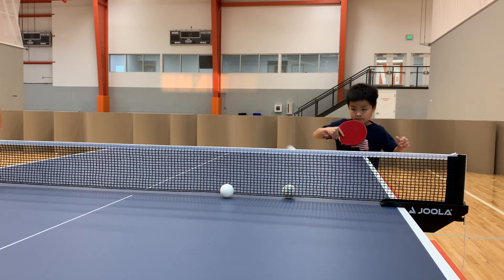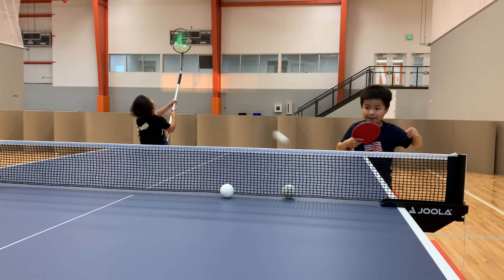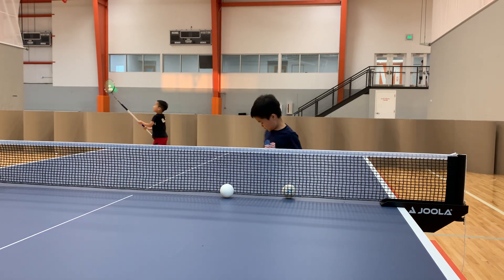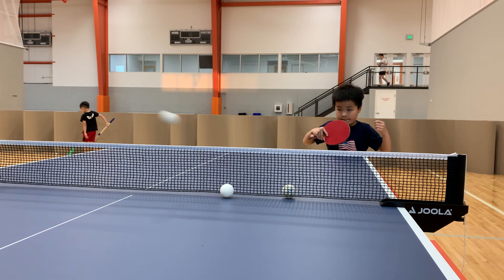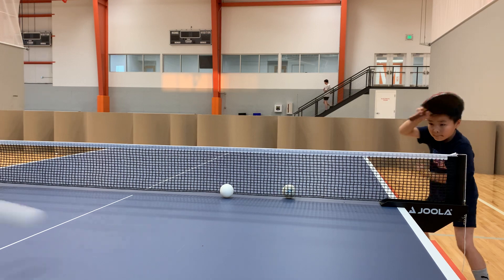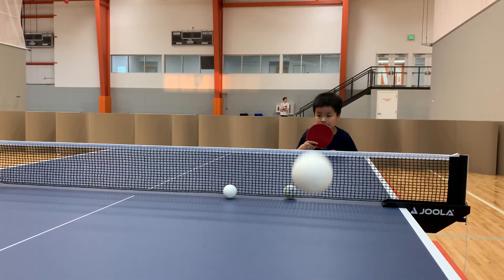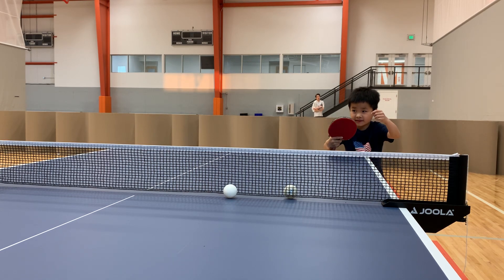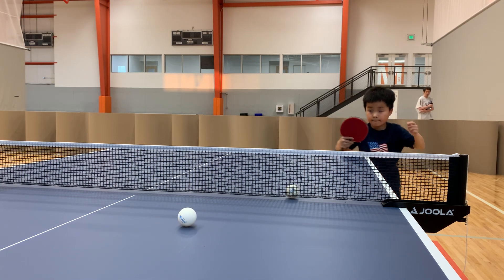284. Table Tennis: May 17, 2023 Five-position practice including backhand flick